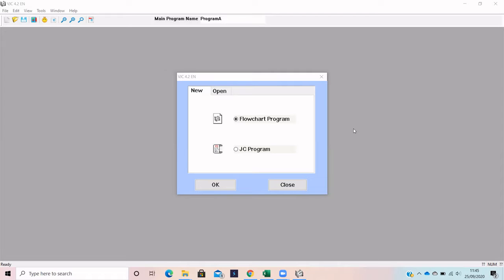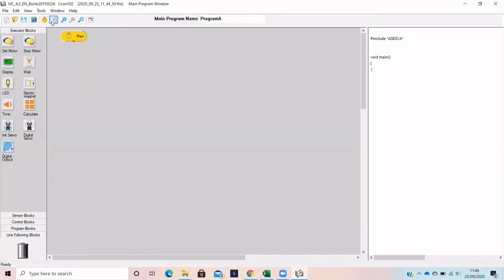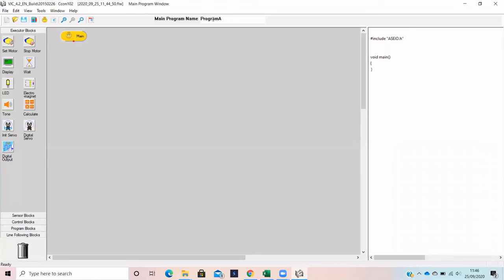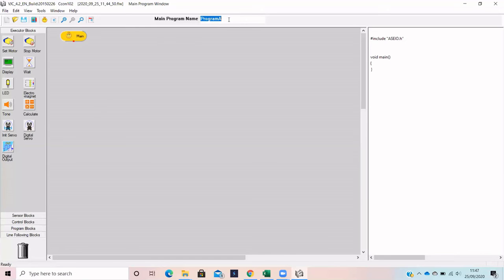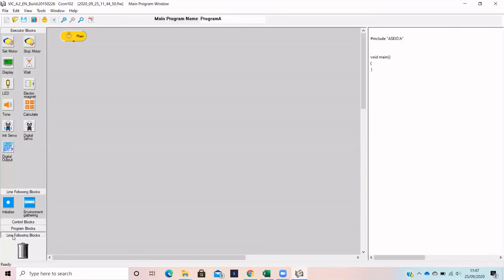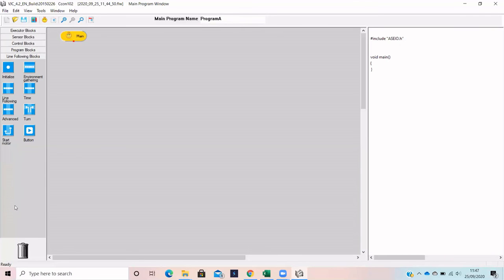Introduction to VJC coding for C202 robots